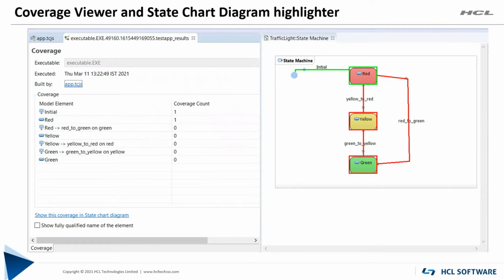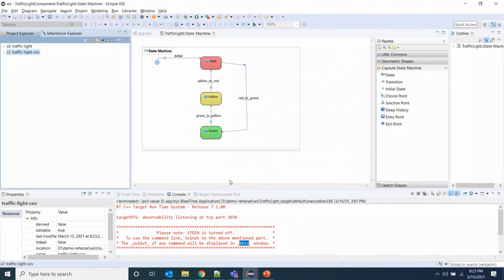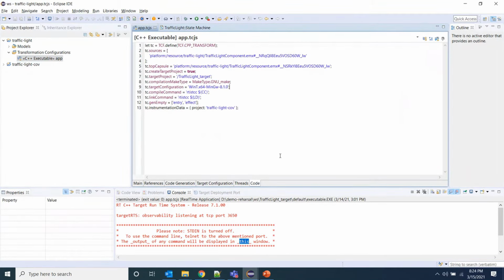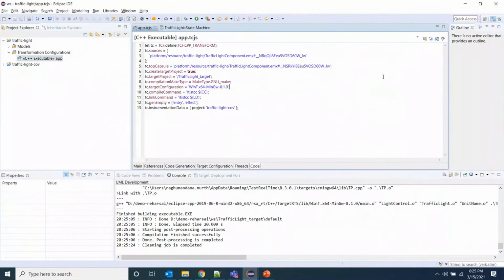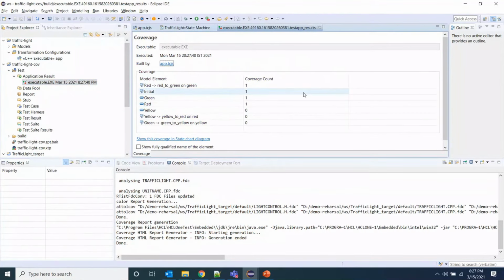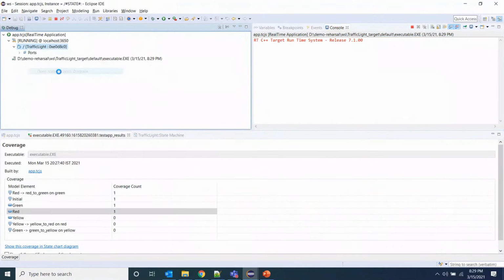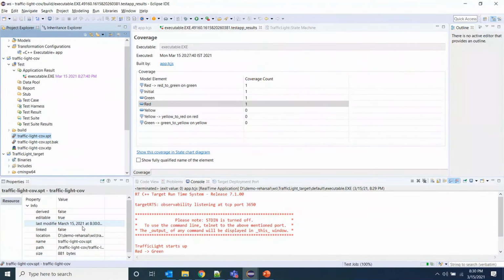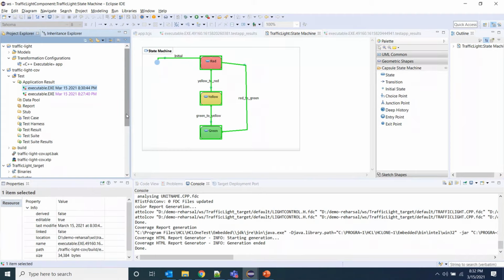HCL RTist - Sprint Demo 2021.10 - 5. HCL OneTest Embedded Integration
Build instrumented real-time applications which collect data about state machine coverage at run-time. Visualize the coverage in a tabular viewer or graphically in the state chart diagrams. Helps detect gaps in test coverage, and to find those parts of a state machine that execute most frequently.

This is currently an experimental feature